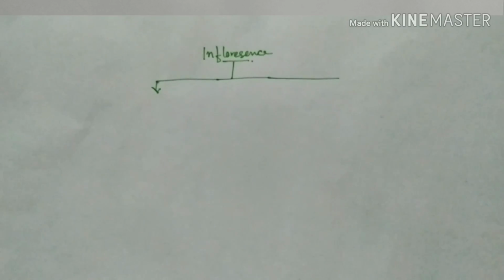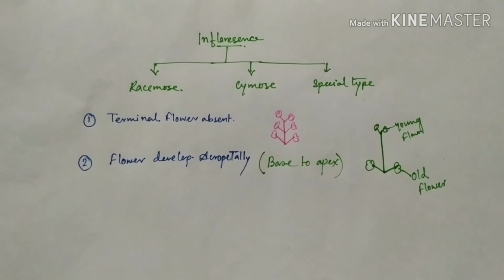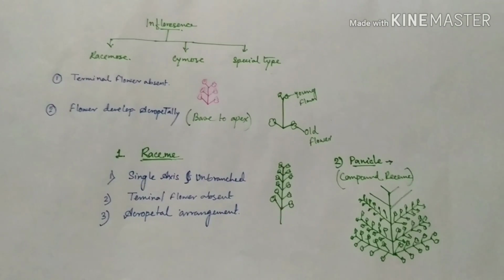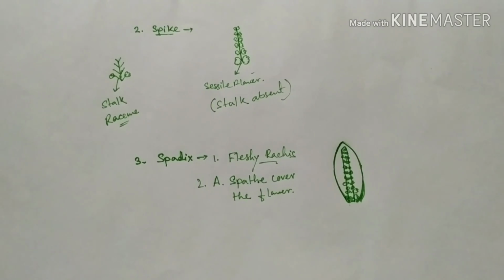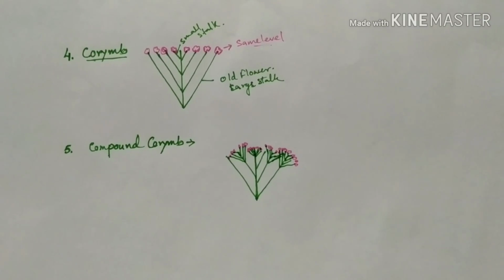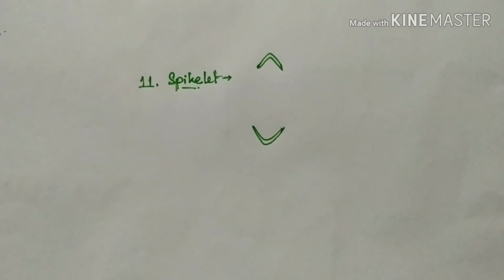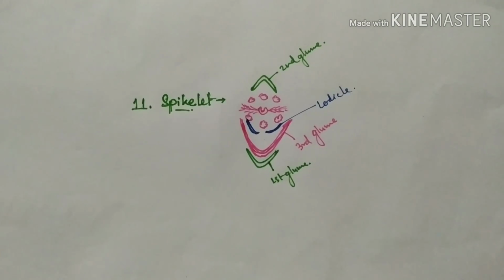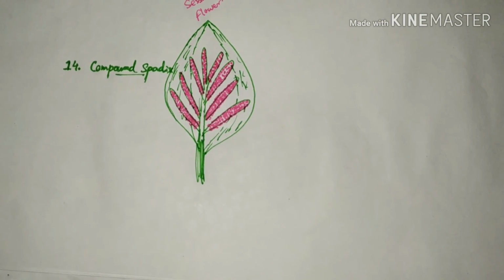Inflorescence: Racemose (Part1)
This is a general video about recemose type inflorescence,with out any example. Topic will be continue, inflorescence means flower arrangement within stem. We all are known that three type inflorescence  found Racemose,cymose and special type. And again Racemose inflorescence contain 14 types of inflorescence.